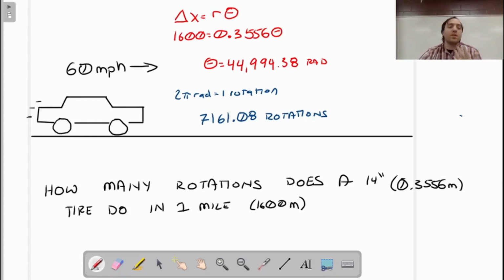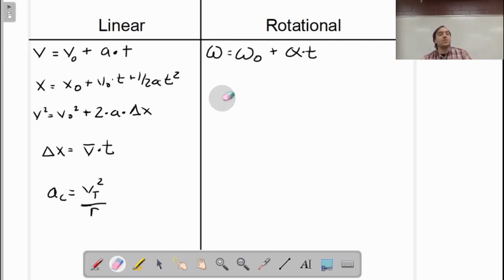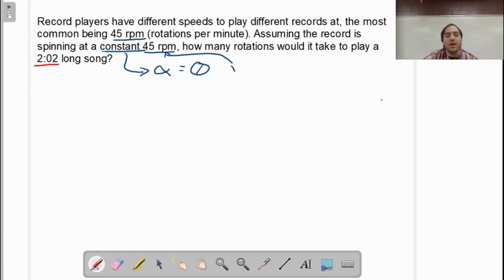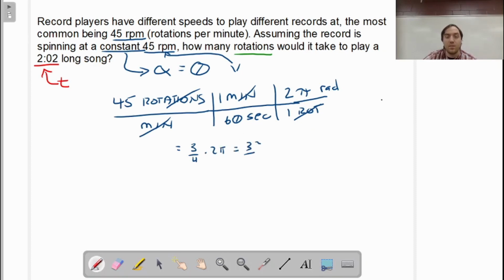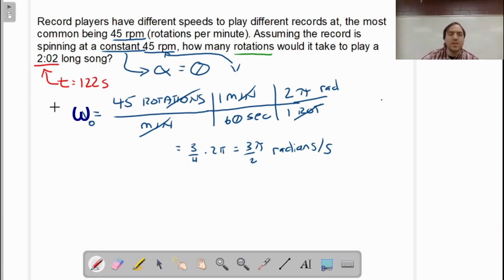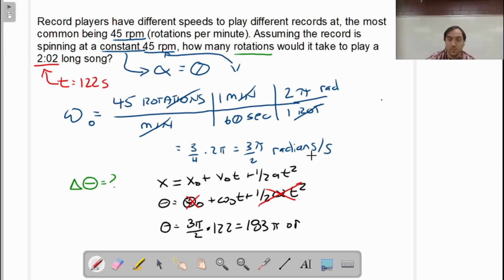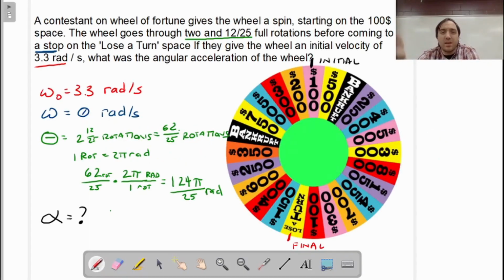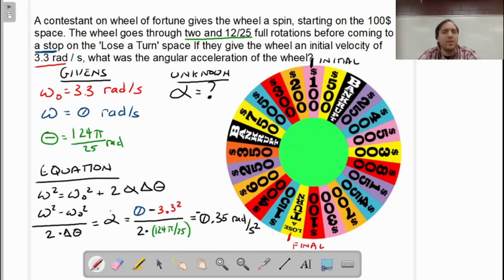10.01B Rotational Motion 1, part B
The part two of two introducing rotational motion.